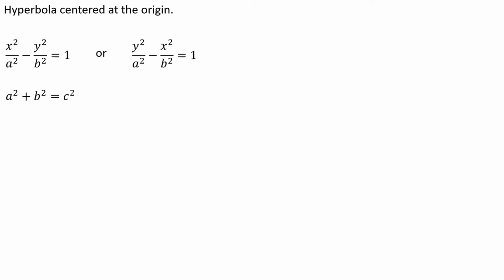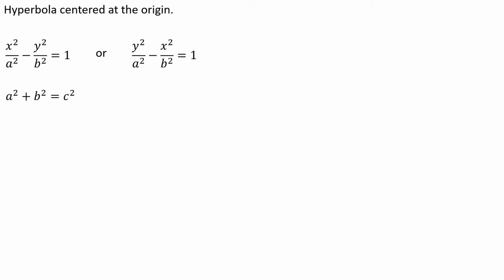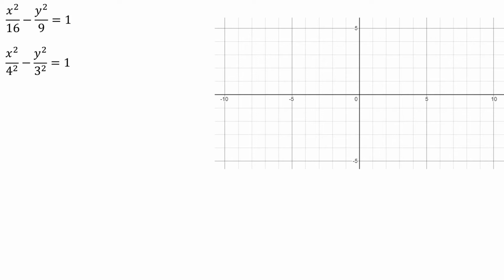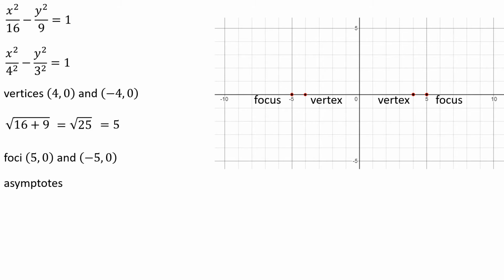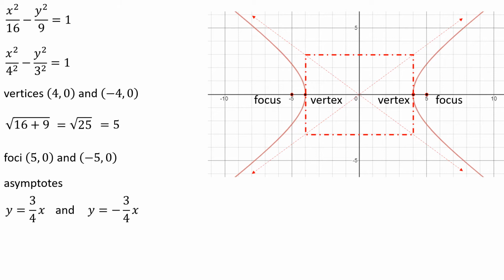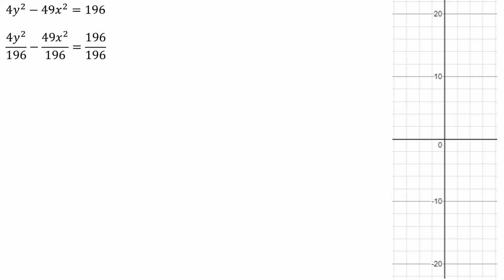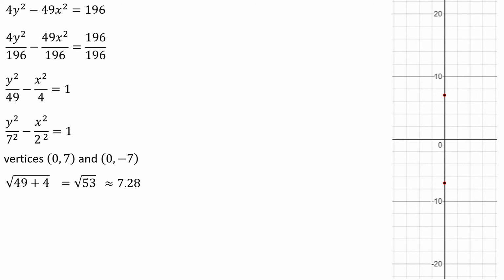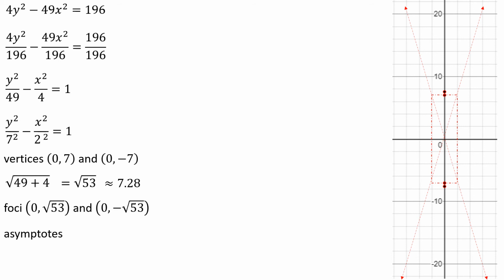Pre-Calculus Unit 6 Lesson 6 hyperbola centered at the origin